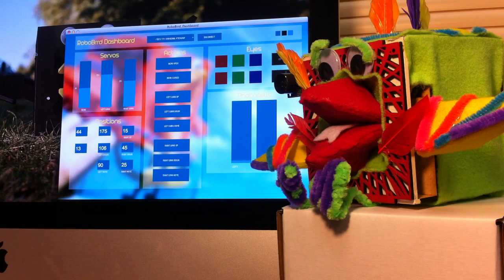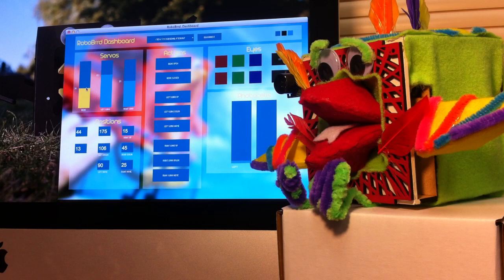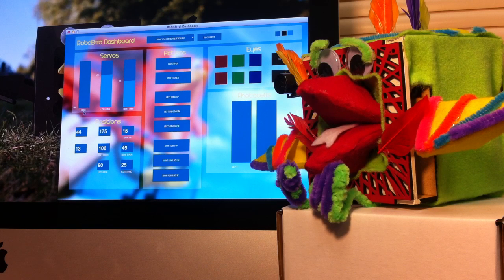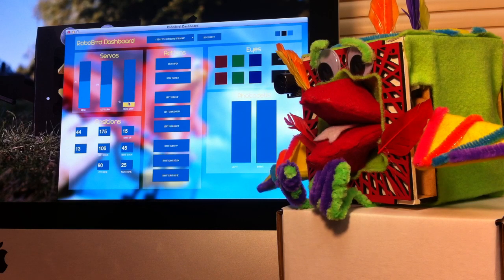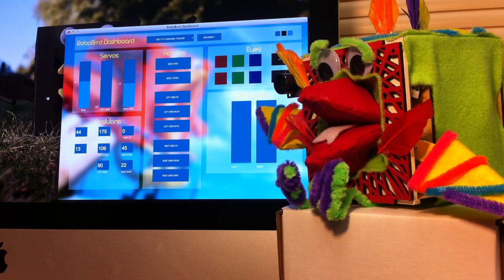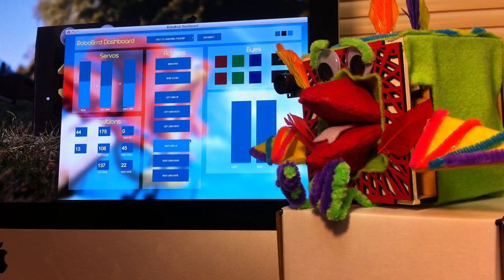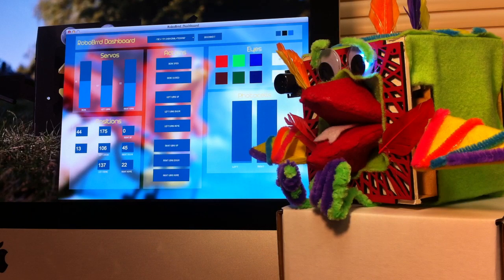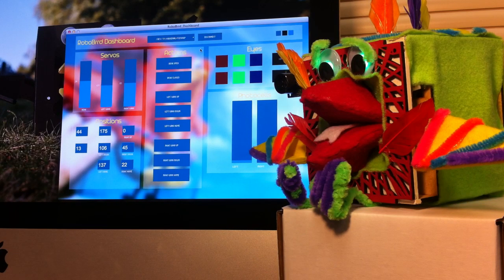RoboBrrd Dashboard - Beta Overview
**Support RoboBrrd on Indiegogo! Final countdown!**

RoboBrrd Dashboard is a great way to control the servos, RGB LEDs, and view the sensor readings on your RoboBrrd.

Beta 1 is available! Go get it!